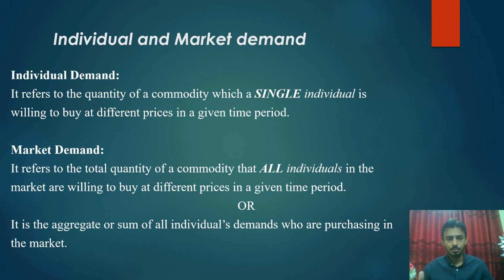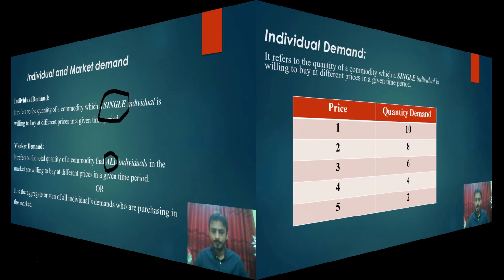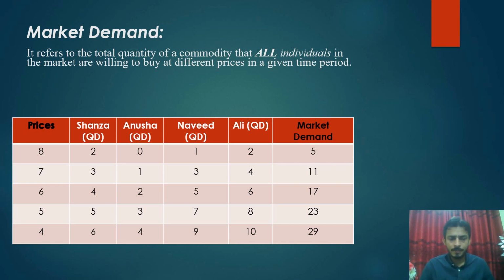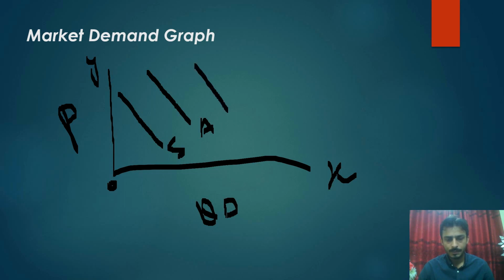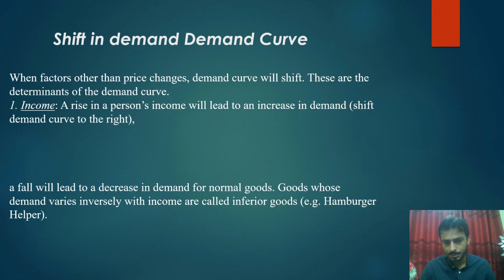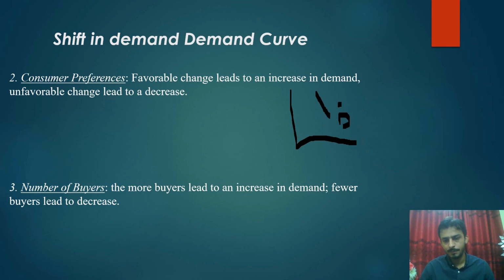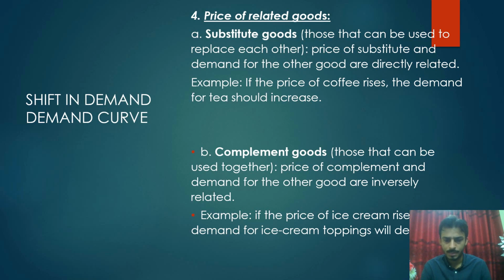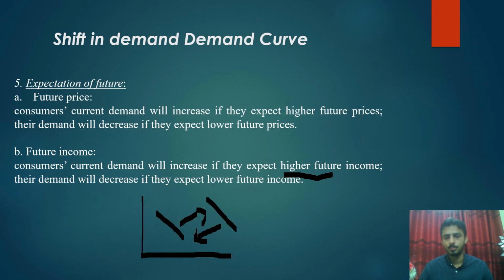Shift in Demand | Microeconomics | Sir Nadeem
This video is about individual and market demand, further it also discusses the concept of individual and market demand as well along with schedule and graphs.